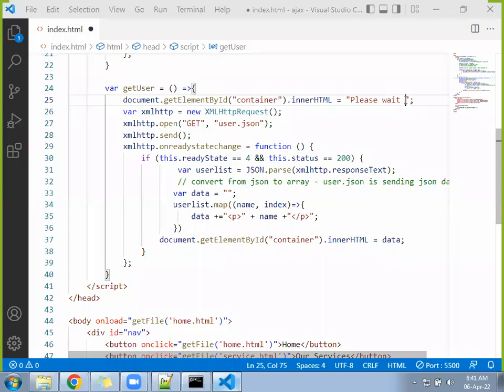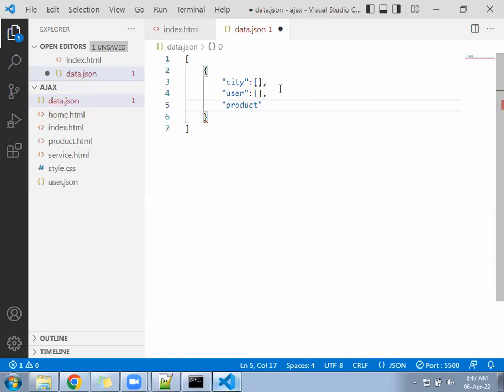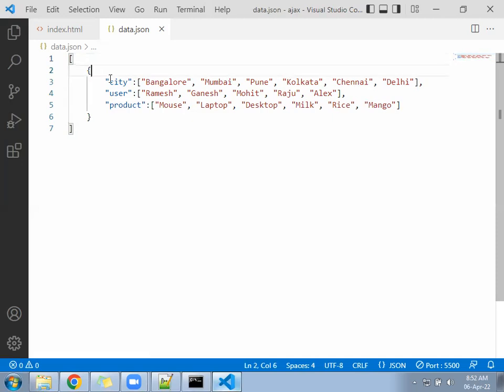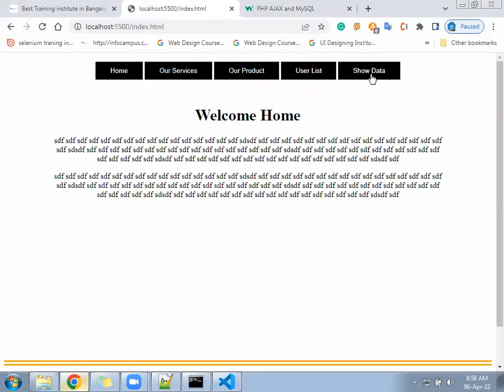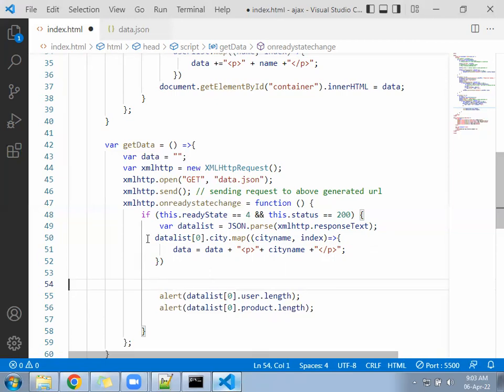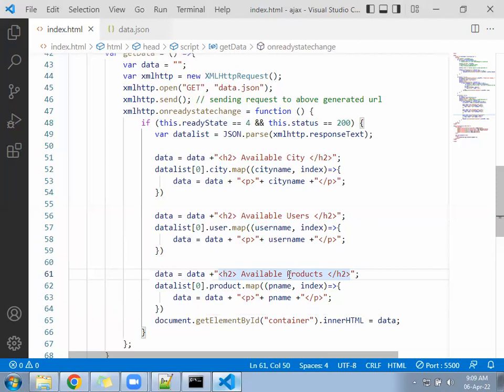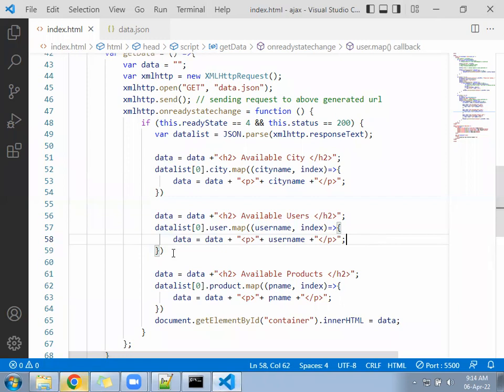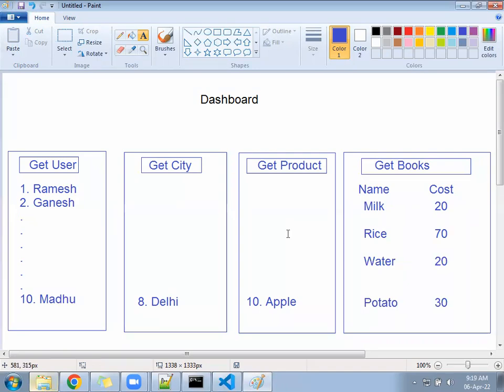JAVASCRIPT CLASS 14